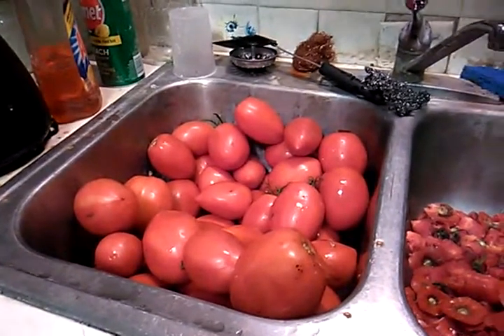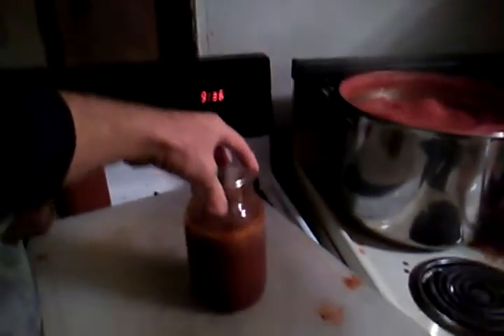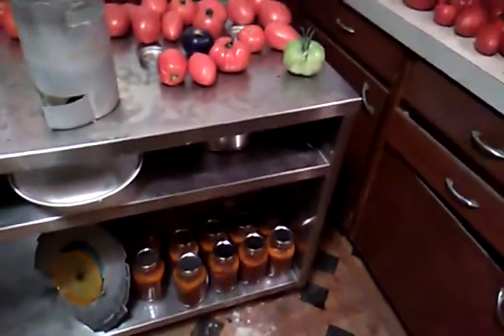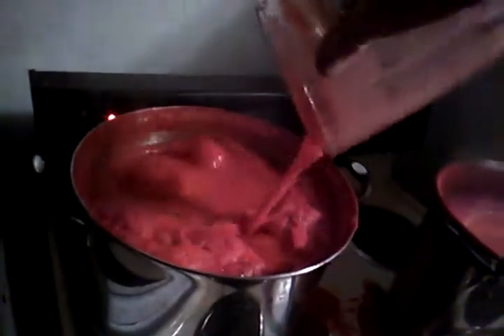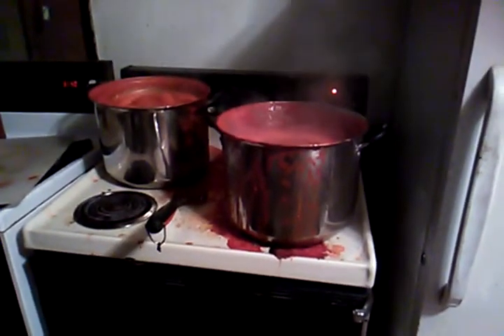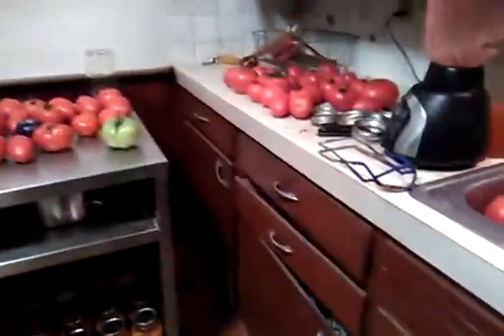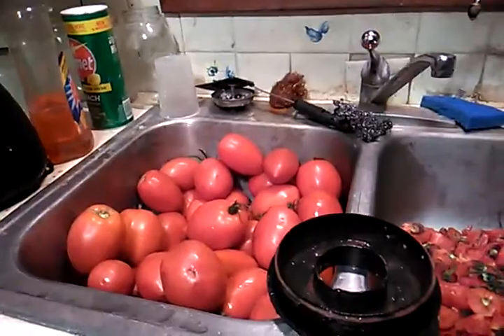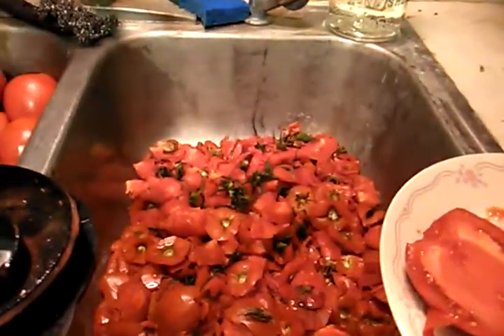TOMATO WORLD! MGTOW!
Basically some of the other half of the gardening process.